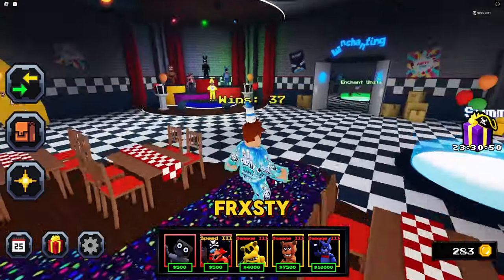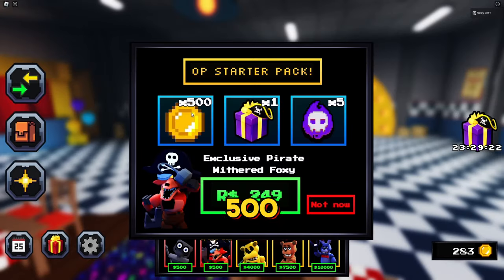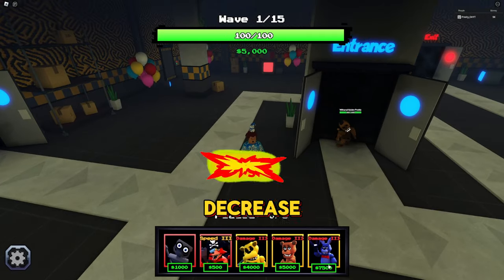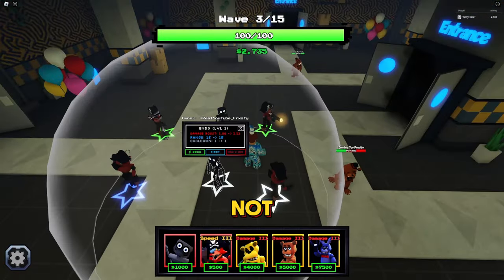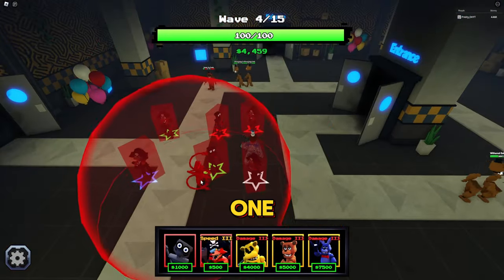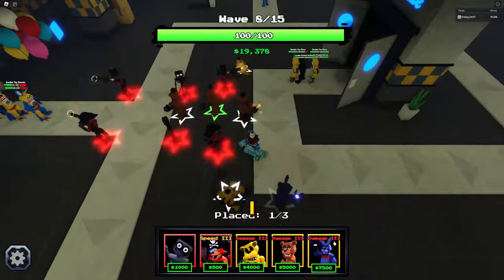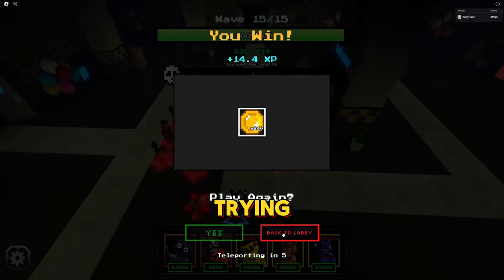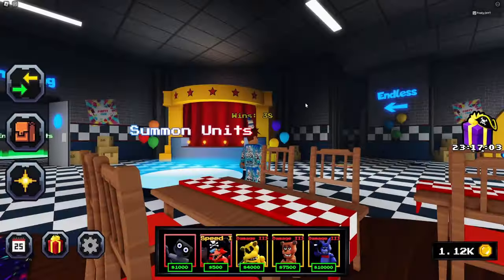*NEW* SECRET PIRATE WITHERED FOXY IS THE BEST STARTER!! (Five Nights TD)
*NEW* SECRET PIRATE WITHERED FOXY IS THE BEST STARTER!! (Five Nights Tower Defense)

Frxsty